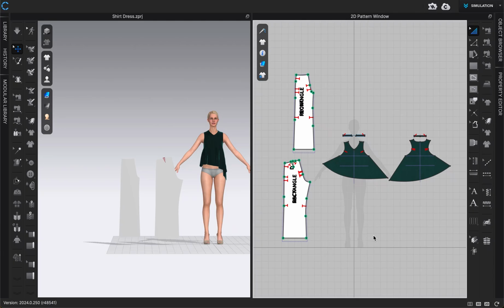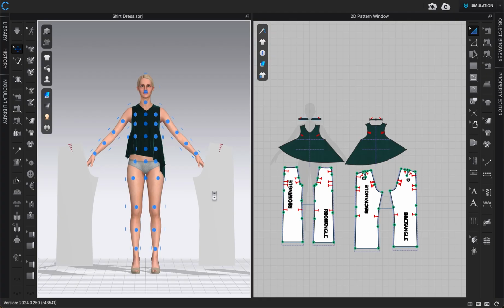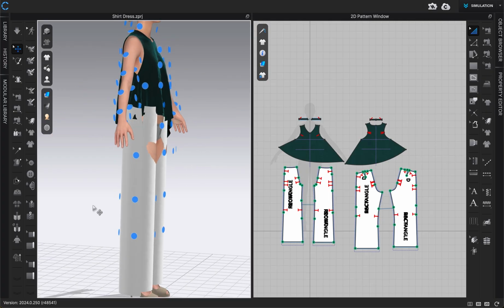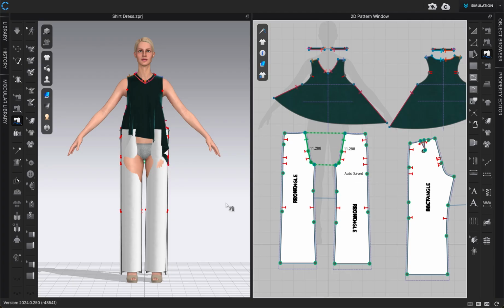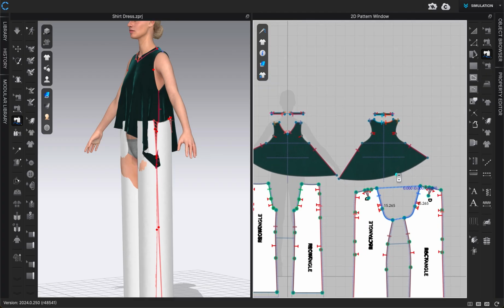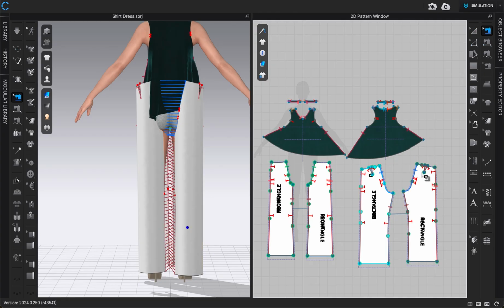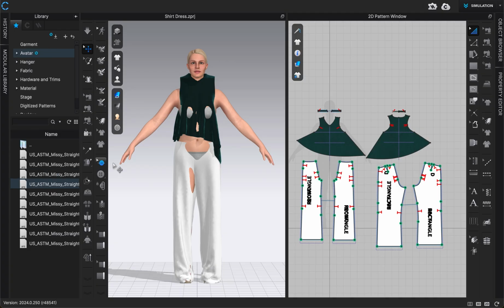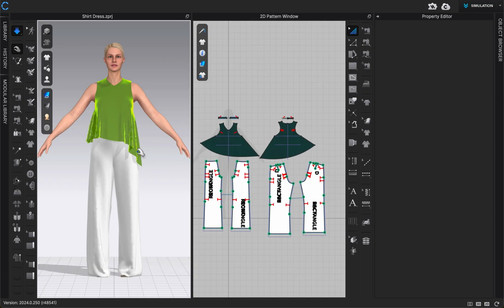CLO3D How to Arrange and Sew Pants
This is a tutorial on how to arrange and sew pants in the virtual fashion design software, CLO3D. In this class, we will go over settings to create pants in your file and some troubleshooting tips. View our other videos for full courses on using clo.